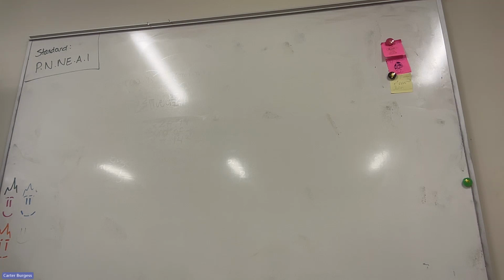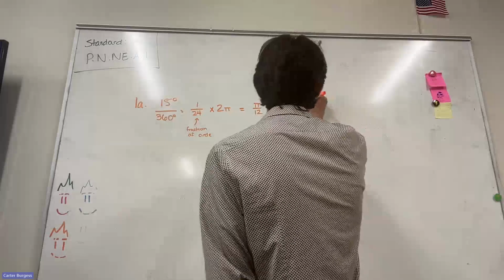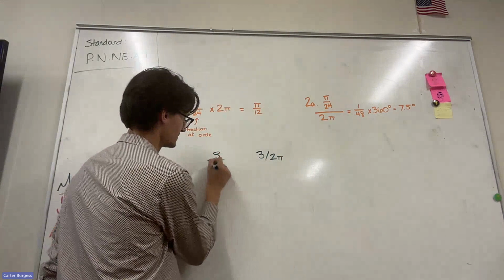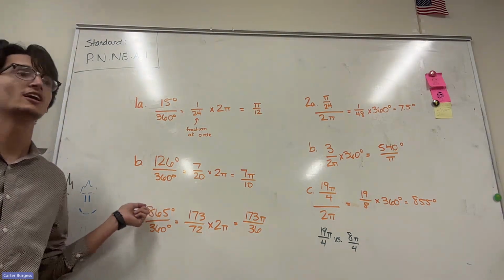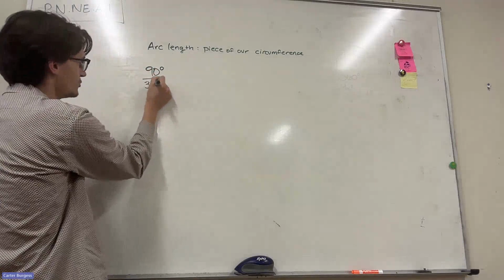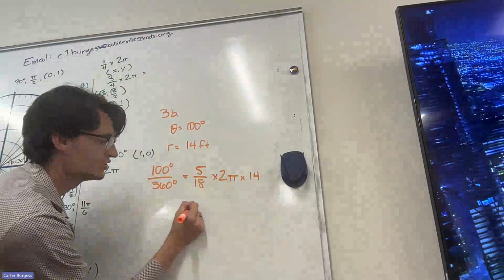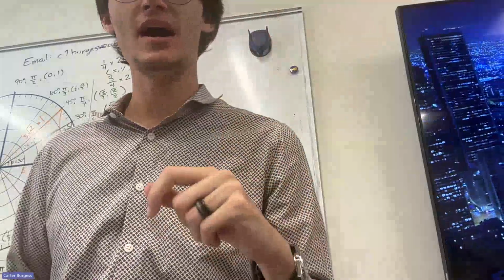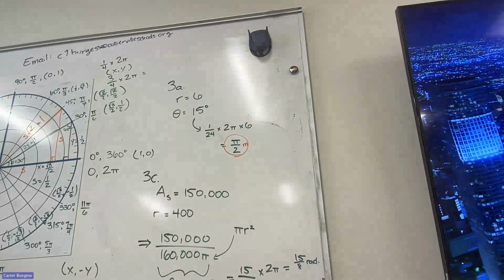Lecture 4.1 Part 1 - Angles, Arc Lengths, and Sectors